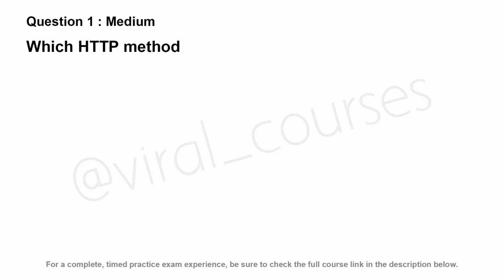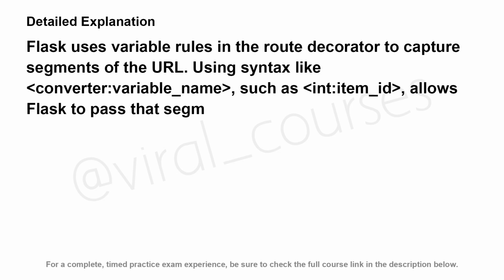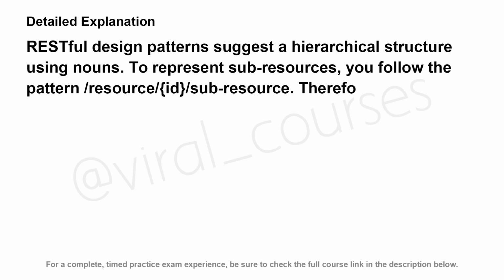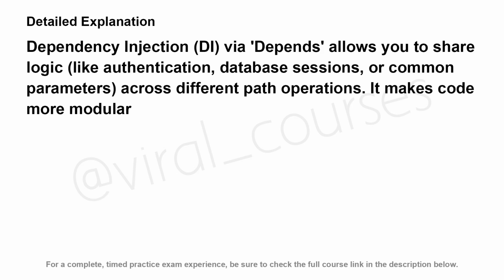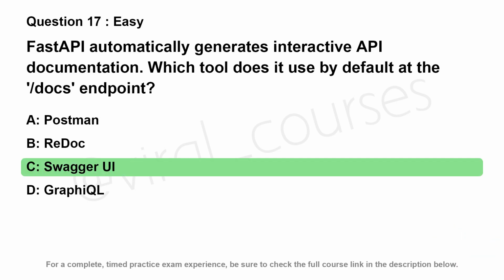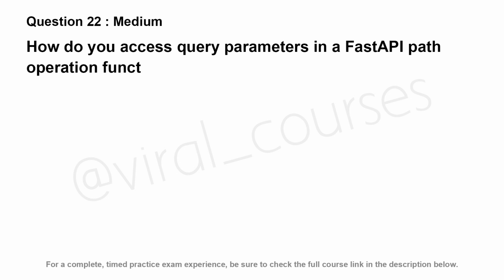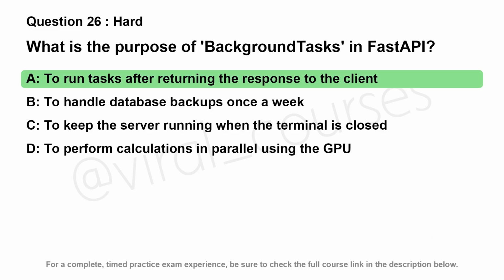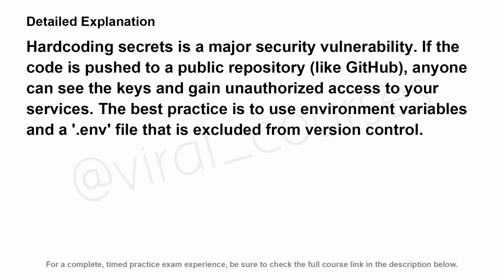Python API Development Certification Practice Questions Full Mock Exam Guide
Boost your career with our comprehensive Python API Development Certification practice guide. This video features 30 exam-style multiple-choice questions with in-depth explanations to help you master RESTful services, FastAPI, Flask, and API security. Perfect for developers preparing for professional certification or technical interviews.

QUESTION 1: 01:06
QUESTION 2: 02:01
QUESTION 3: 03:06
QUESTION 4: 04:09
QUESTION 5: 05:19
QUESTION 6: 06:18
QUESTION 7: 07:21
QUESTION 8: 08:14
QUESTION 9: 09:16
QUESTION 10: 10:18
QUESTION 11: 11:19
QUESTION 12: 12:12
QUESTION 13: 13:12
QUESTION 14: 14:01
QUESTION 15: 14:49
QUESTION 16: 15:53
QUESTION 17: 16:43
QUESTION 18: 17:33
QUESTION 19: 18:30
QUESTION 20: 19:14
QUESTION 21: 20:09
QUESTION 22: 20:53
QUESTION 23: 21:53
QUESTION 24: 22:51
QUESTION 25: 23:51
QUESTION 26: 24:29
QUESTION 27: 25:21
QUESTION 28: 26:19
QUESTION 29: 27:15
QUESTION 30: 28:01

🔍 ['Python API certification guide', 'FastAPI vs Flask for production', 'How to build RESTful API in Python', 'Python API interview questions and answers', 'Best Python framework for APIs', 'Python API security best practices', 'FastAPI Pydantic tutorial', 'Flask-RESTful vs FastAPI', 'Python API documentation with Swagger', 'Asyncio in Python API development']